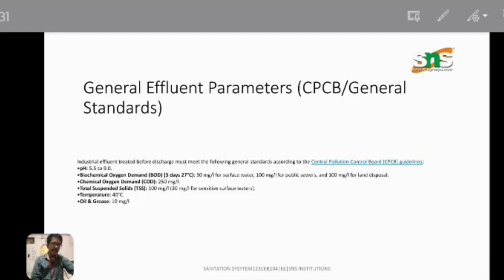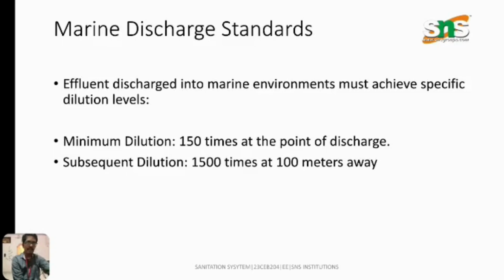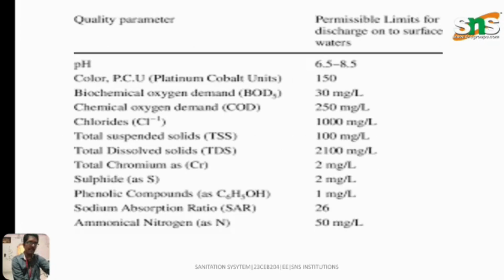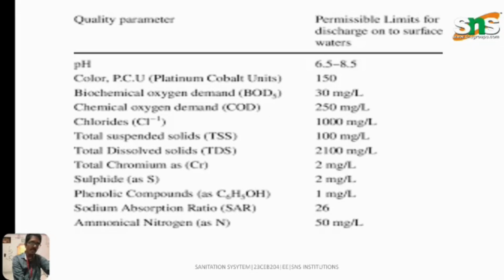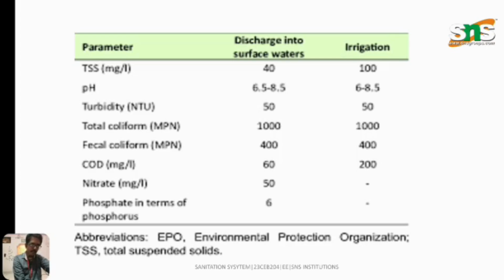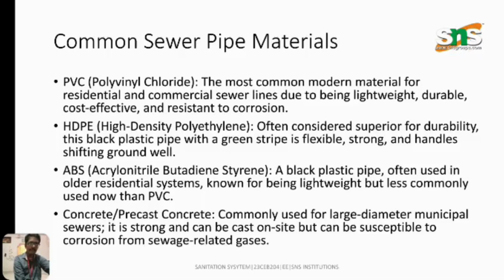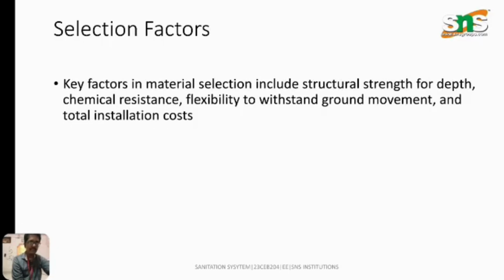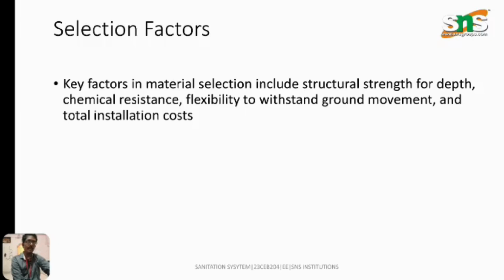EFFLUENT DISCHARGE STANDARDS|23CEB204|EE|SNS INSTITIONS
Standard effluent standards are the permissible limits set by environmental authorities for the discharge of wastewater from industries, commercial establishments, and municipal treatment plants into natural water bodies such as rivers, lakes, oceans, or onto land for irrigation. These standards are established to protect public health, aquatic ecosystems, and the overall quality of the environment. They specify the maximum concentration of pollutants that can be present in treated wastewater before it is released into the environment.
Effluent contains various physical, chemical, and biological pollutants. Common parameters regulated under standard effluent standards include pH, temperature, total suspended solids (TSS), biochemical oxygen demand (BOD), chemical oxygen demand (COD), oil and grease, heavy metals, and microbial contaminants. For example, BOD and COD indicate the amount of organic matter in wastewater, while heavy metals such as lead, mercury, and chromium can be toxic even at low concentrations.
The main purpose of effluent standards is to ensure that wastewater is properly treated before disposal. Untreated or poorly treated effluent can cause serious environmental problems such as water pollution, depletion of dissolved oxygen, destruction of aquatic life, soil contamination, and spread of waterborne diseases. Therefore, industries must install treatment systems like primary, secondary, and tertiary treatment units to meet these standards.
In India, standard effluent discharge limits are prescribed by the Central Pollution Control Board and monitored by State Pollution Control Boards. These standards may vary depending on the type of industry and the receiving environment. Compliance with effluent standards is mandatory, and failure to meet them can lead to penalties or closure of industrial operations.
Thus, standard effluent standards play an important role in pollution control and sustainable water resource management by ensuring safe disposal of wastewater.